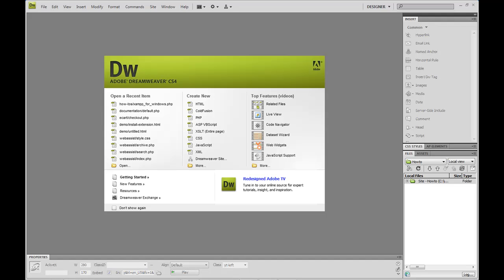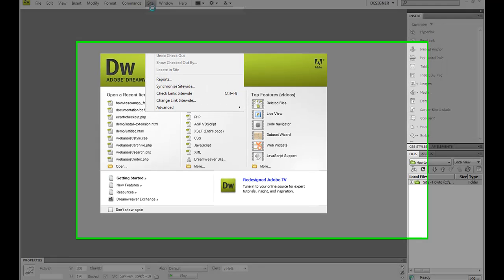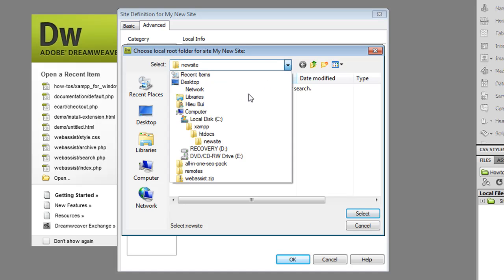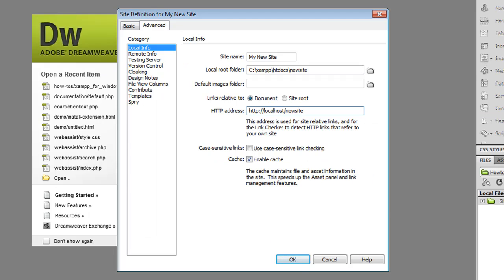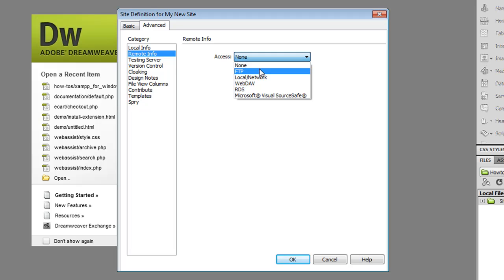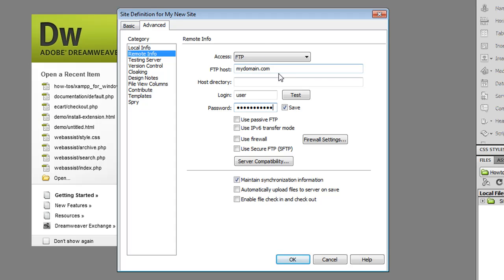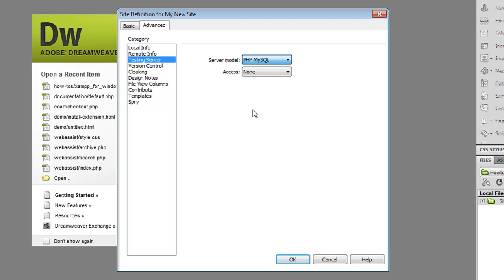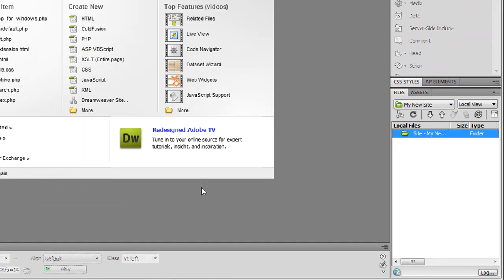Setting up a Site in Dreamweaver | Defining a Site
This video shows you how to set up a site in Dreamweaver - also known as defining a site. For more information on WebAssist products or to receive technical support, please